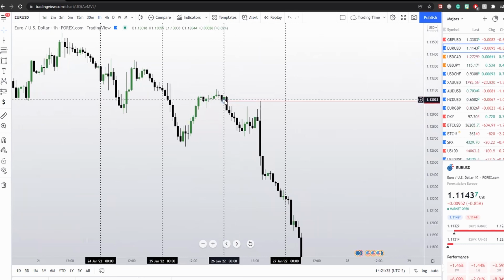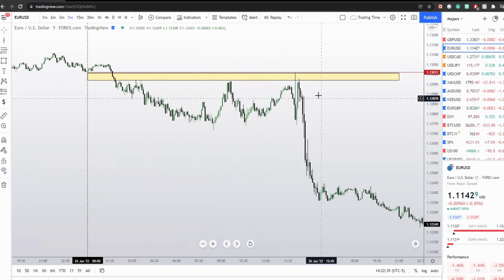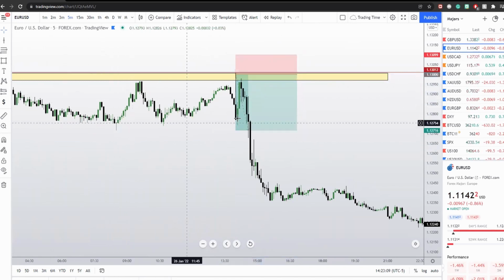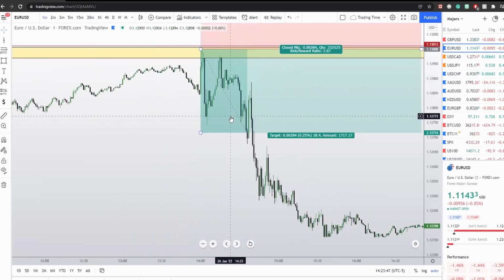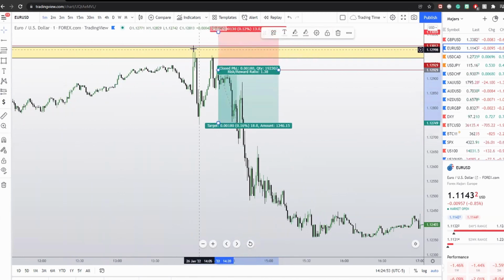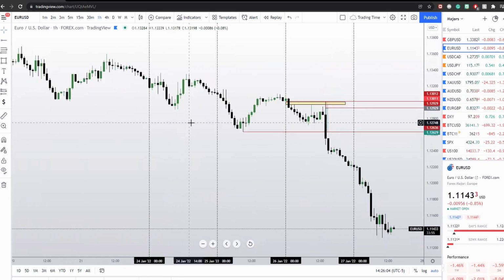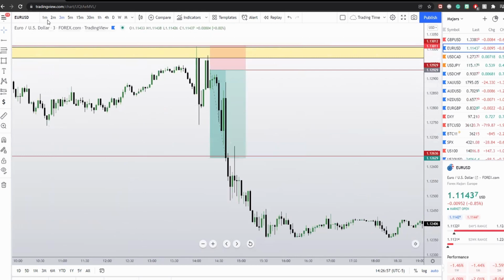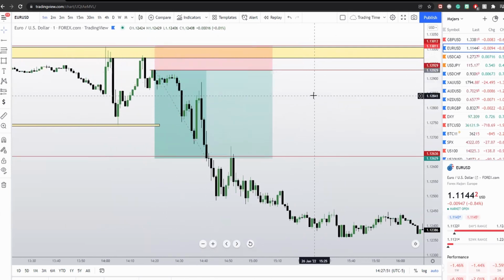Another Trade Using ICT's NEW YouTube Mentorship! | Voice Commentary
Another Example Of ICT's Teachings Executing In The Charts!

Everything I Used In This Trade Was Taught In ICT's New YouTube Mentorship!

I Hope Y'all Enjoyed This Video!